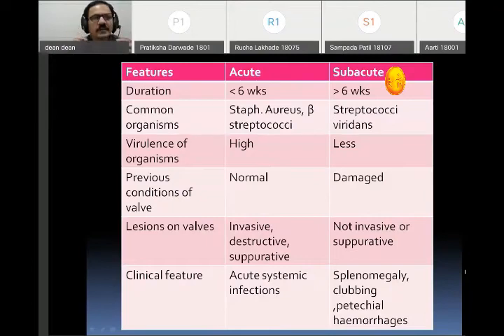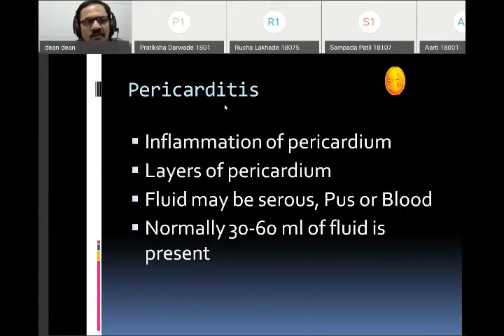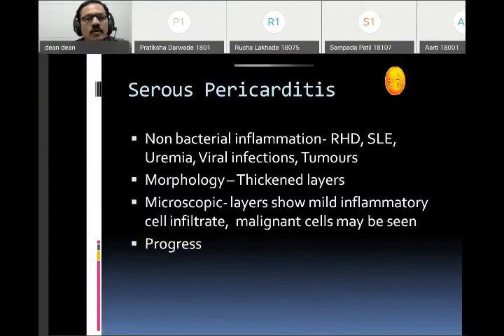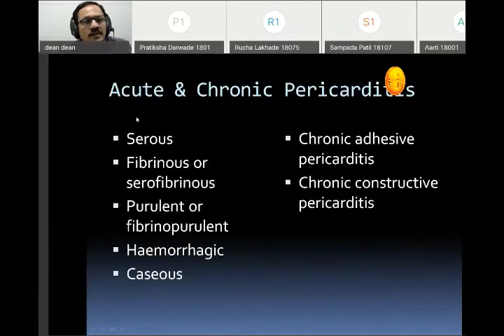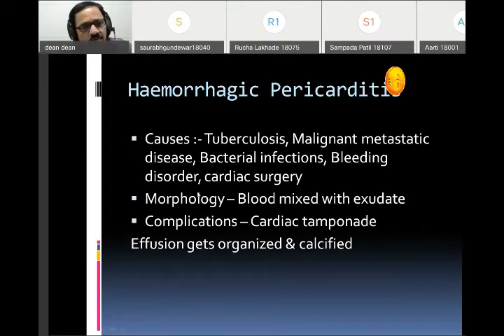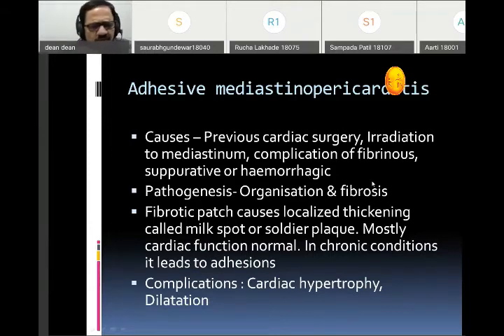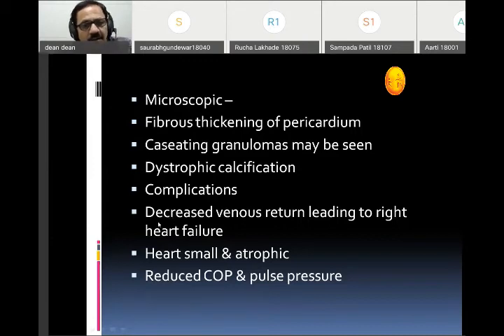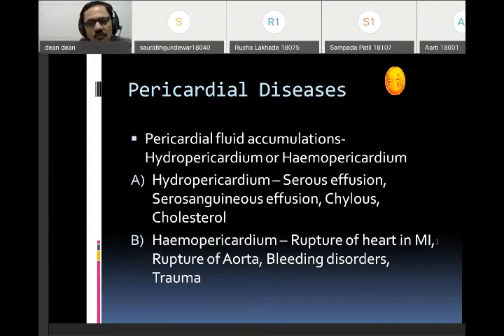Pathology-Endocarditis & Pericarditis-(20200424 0522 1)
Dr. C.P. Bhale
MD (Pathology)
Aurangabad.